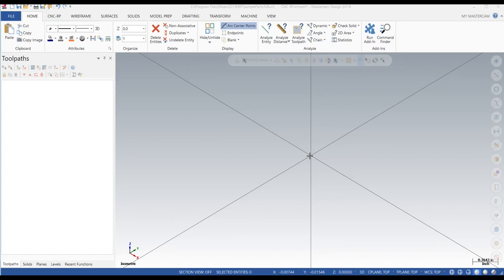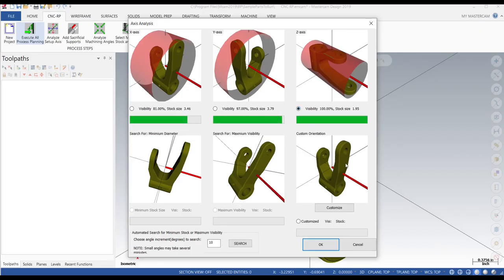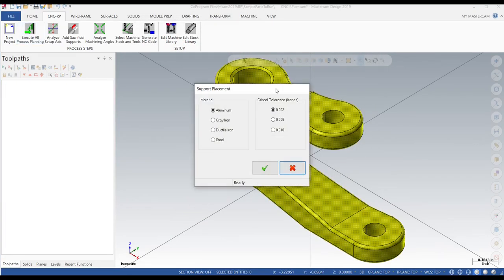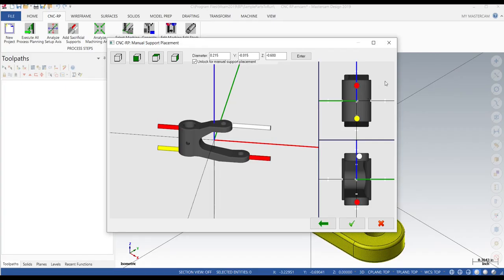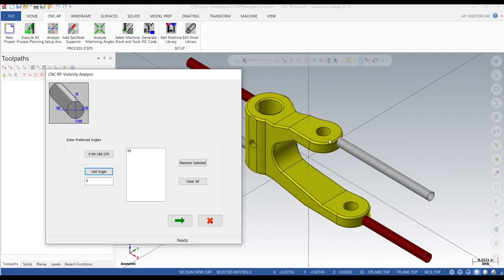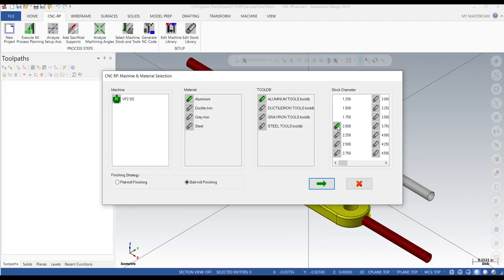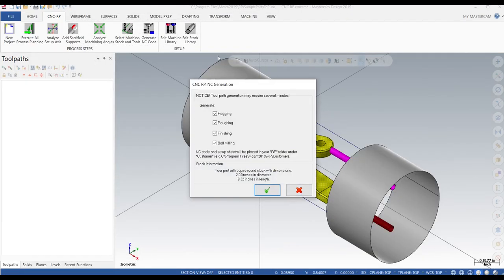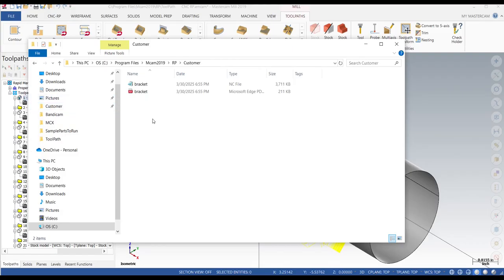CNC-RP Program Walkthrough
This video will be a step-by-step guide on how to create your first part in CNC-RP's Mastercam extension.

0:00 Starting a New Project
2:15 Axis Analysis Selection
6:47 Support Placement Selection
12:41 Machining Angle Selection
15:49 Machine and Stock Selection
17:43 Tool Selection
20:23 NC-Code Generation
22:19 Verifying the NC-Code
23:30 Saving the NC-Code